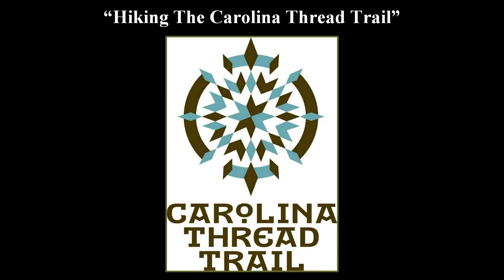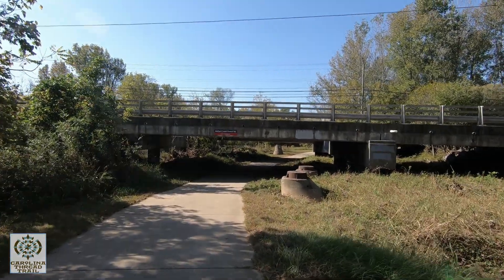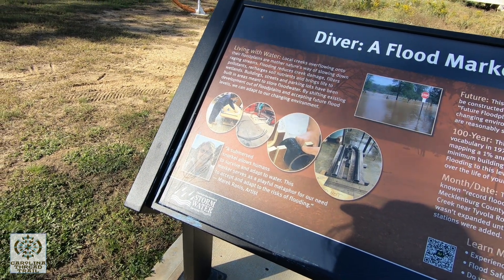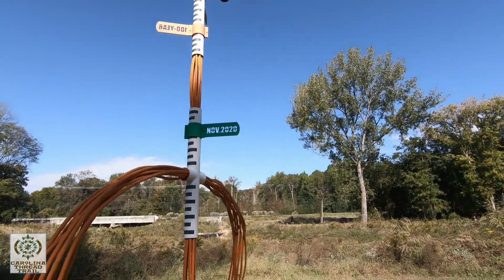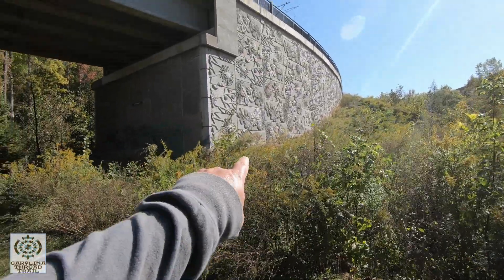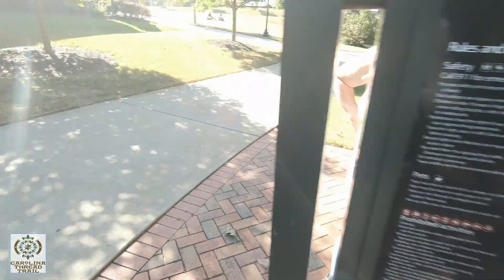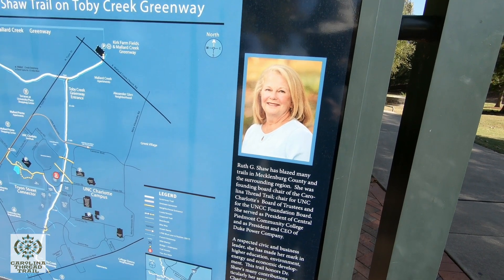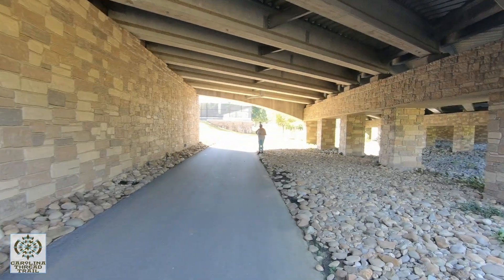Toby Creek Greenway Part#1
Another Thread Trail hike that I have to break-up in prob "2" parts at least. Sandra and I hiked 7.8 miles (adding the distance walking to a Harris Teeter to use the restroom and getting Starbucks coffee inside), but the thread trail itself, hiking in and back out, is 6.4 miles.

This is a "very" interesting layout for sure and in Part#2, I explain exactly why this is such a unique area.